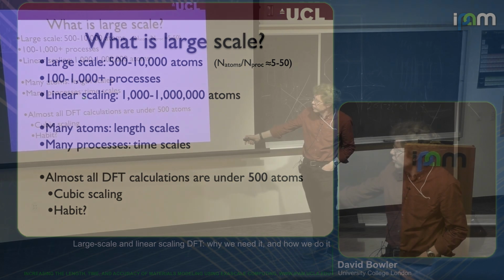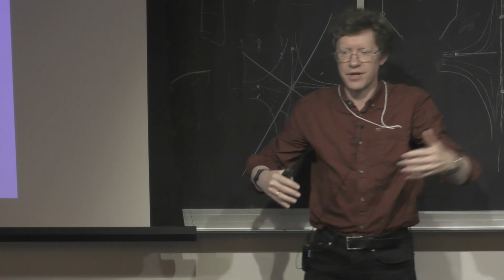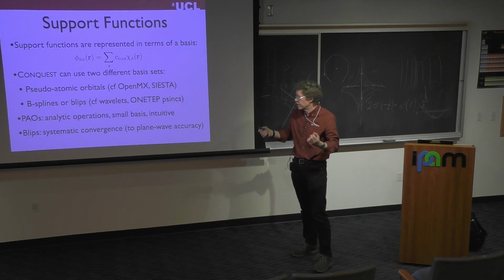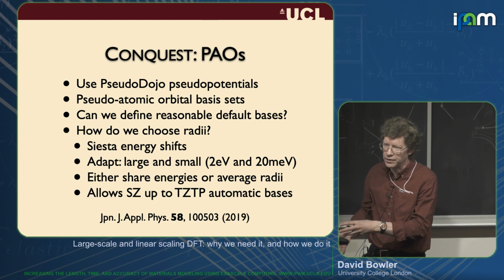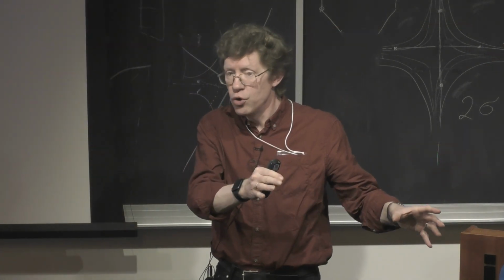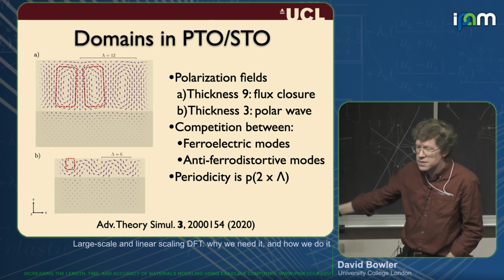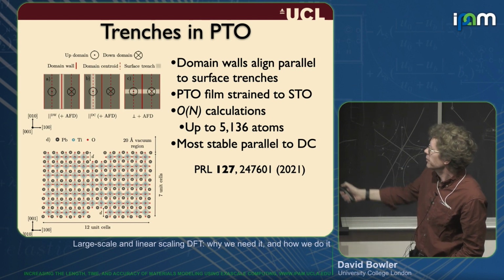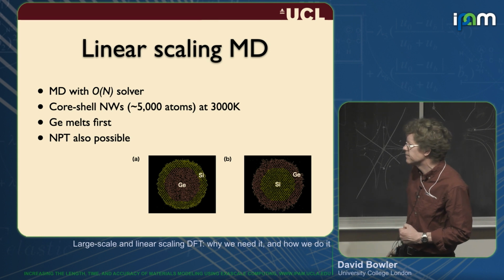David Bowler - Large-scale and linear scaling DFT: why we need it, and how we do it - IPAM at UCLA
Recorded 29 March 2023. David Bowler of University College London presents "Large-scale and linear scaling DFT: why we need it, and how we do it" at IPAM's Increasing the Length, Time, and Accuracy of Materials Modeling Using Exascale Computing workshop.
Abstract: We will survey the underlying theory behind the large-scale and linear scaling DFT code, CONQUEST[1], which shows exceptional parallel scaling (demonstrated up to 200,000 cores) and can be applied to up to ten thousand atoms with diagonalisation, and millions of atoms with linear scaling. We will give details of the representation of
the density matrix and the approach to finding the ground state, and discuss the implementation of molecular dynamics with linear scaling. We will give an overview of the performance of the code, and provide examples of recent developments.
We will also discuss the recent application of CONQUEST to complex ferroelectric systems with up to 5,000 atoms[2,3]. We studied the local polarisation textures[2] of PbTiO3 thin films on SrTiO3. We observed the formation of polar vortices in a thick film (9 layers), while thinner films (3 layers) cannot support these, instead showing a polar wave with chiral bubbles forming at the surface; we have extended these studies using linear scaling to investigate the interaction of domain walls with surface trenches[3].
[1] A. Nakata et al., J. Chem. Phys. 152, 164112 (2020)
[2] J. S. Baker and D. R. Bowler, Adv. Theory Simul. 3, 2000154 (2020)
[3] J. S. Baker and D. R. Bowler, Phys. Rev. Lett. 127, 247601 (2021)